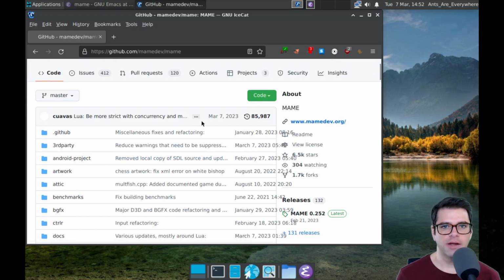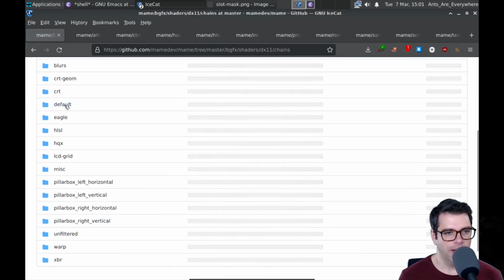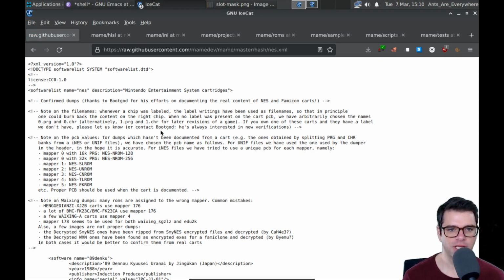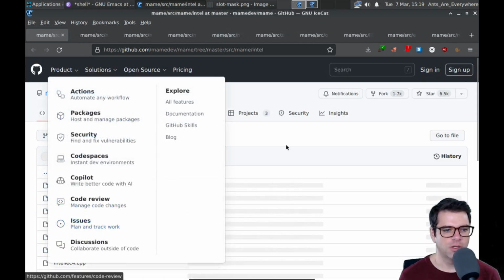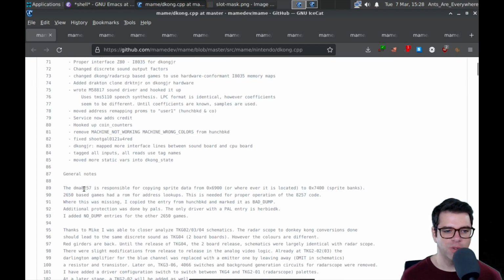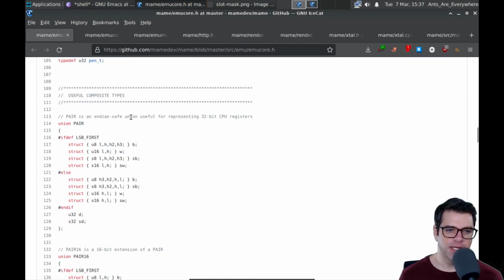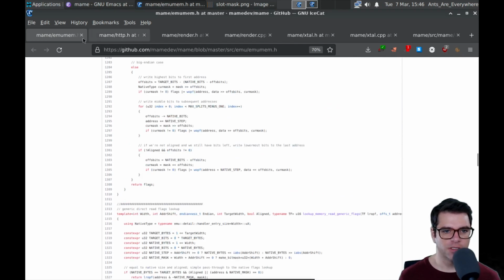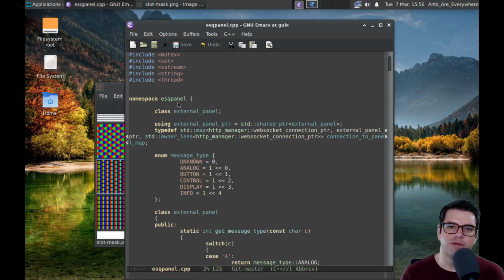Let's read the MAME source code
In this live stream, I poke around at the source code for the MAME emulator framework.